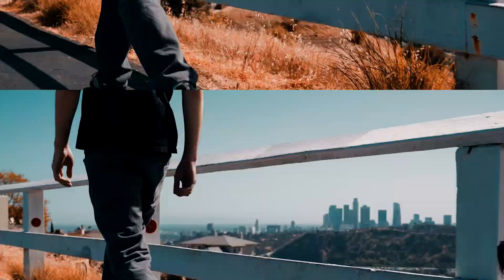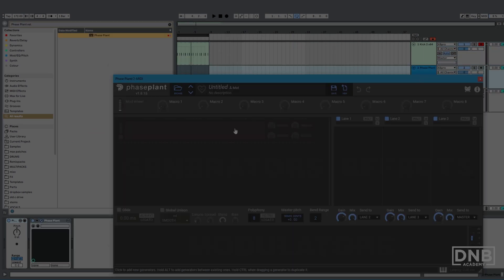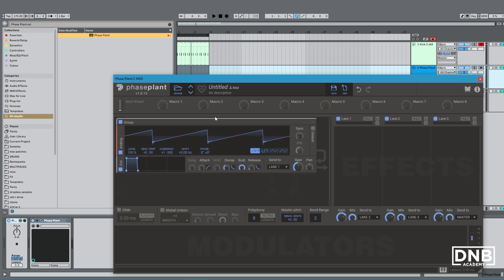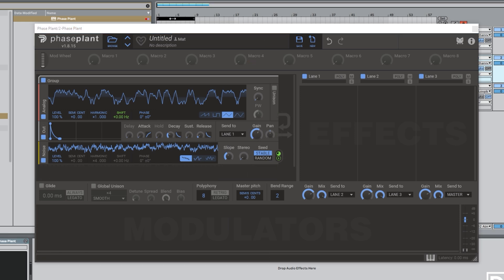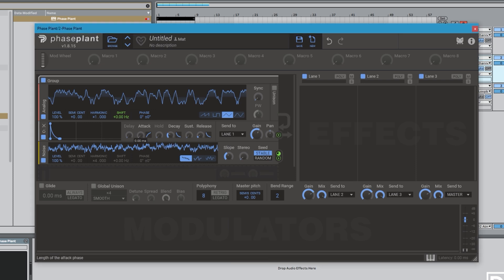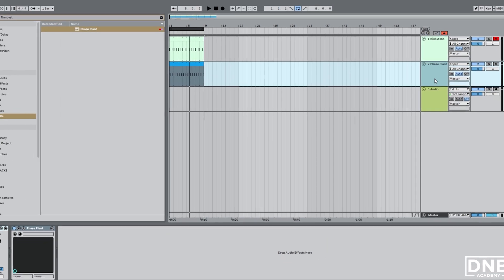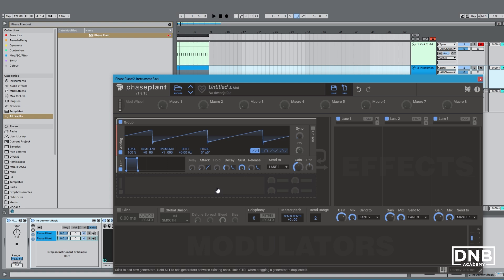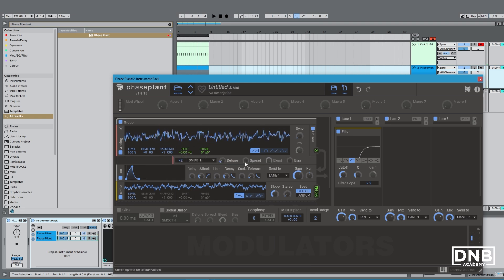Future DNB SNARE SYNTHESIS Tutorial With MAT ZO | Phase Plant Tutorial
In this video, we show you how to make Future DNB SNARES in Phase Plant with MAT ZO